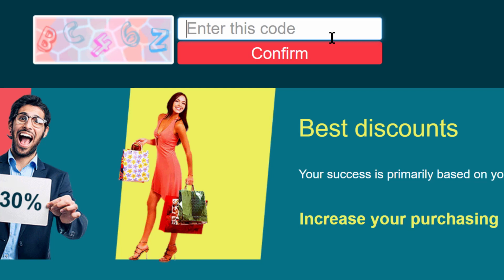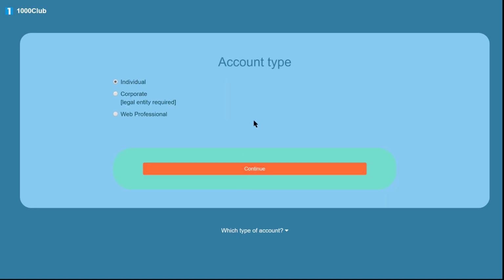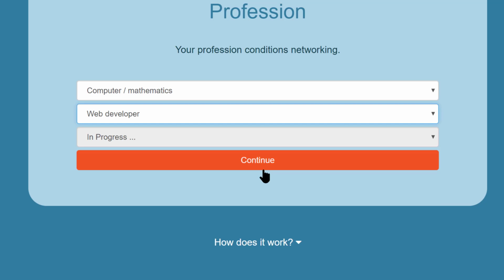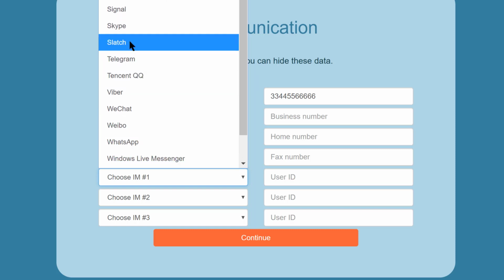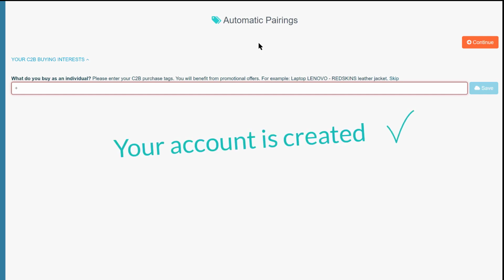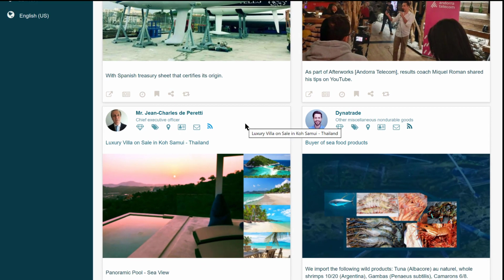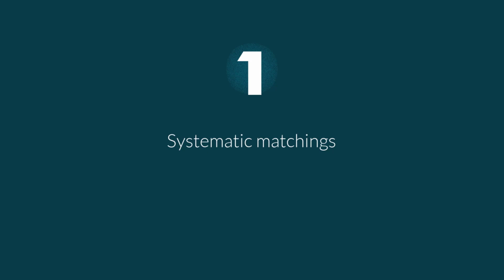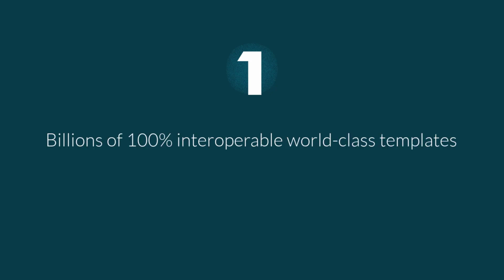Start at 1000Club - Free Registration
Sign up for free and enjoy all the services and benefits of Hub 4.0. Receive as a welcome gift your magically smart website (patent-pending).